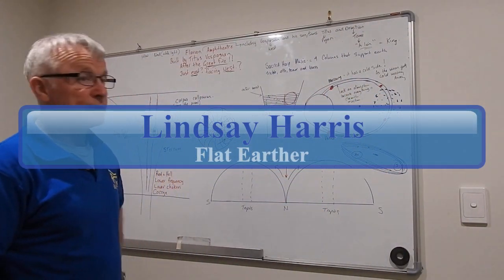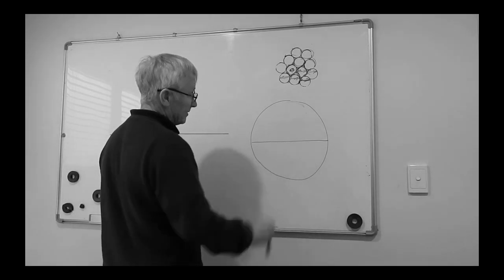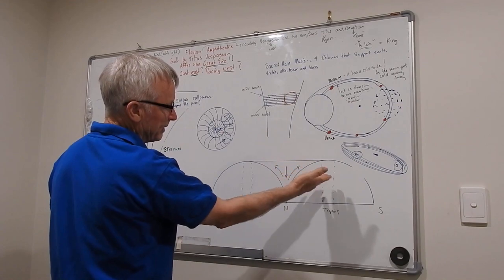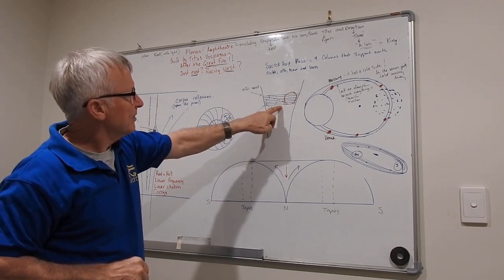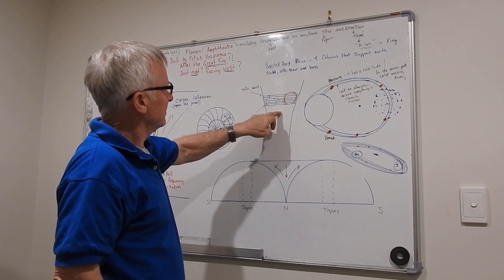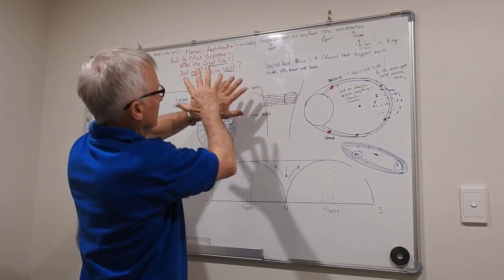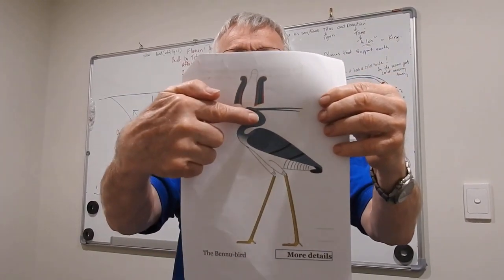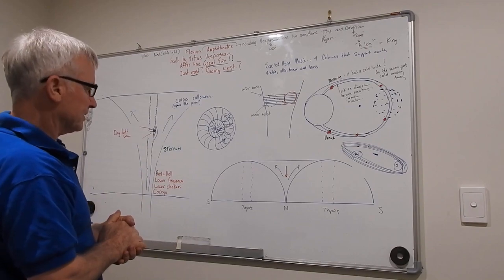Flat Earth NOBEL PRIZE!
Flat Earther Lindsay Harris declares that he is in line for a Nobel Prize...